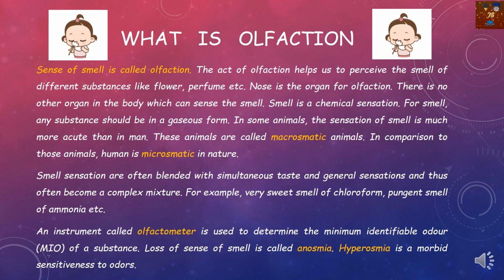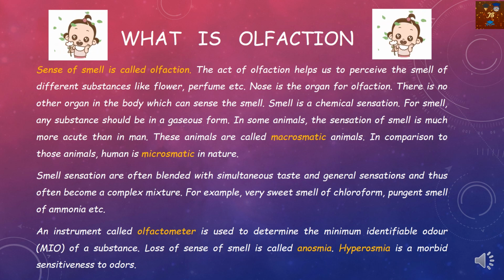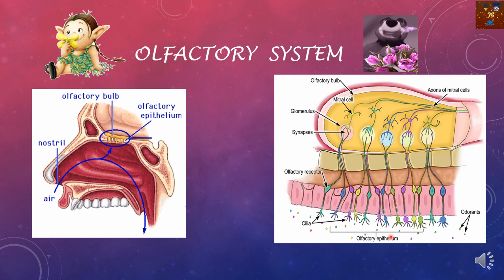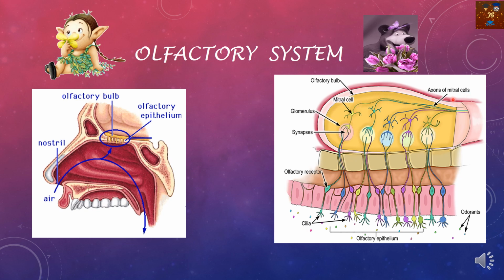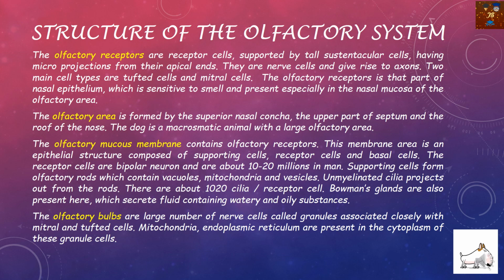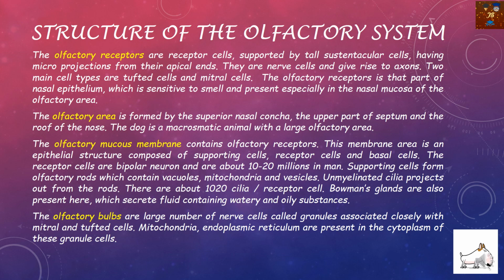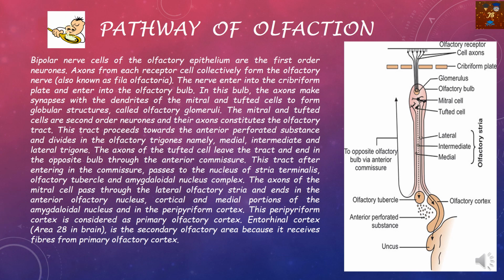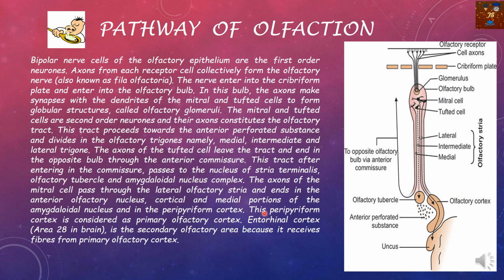Special sense Part III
discussed in detail about olfaction